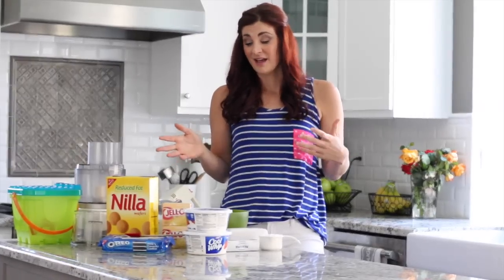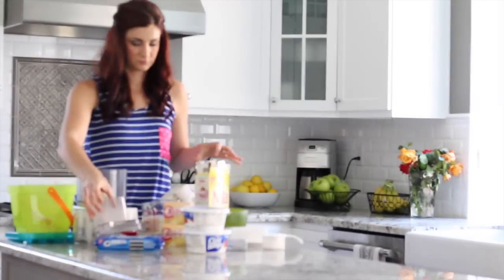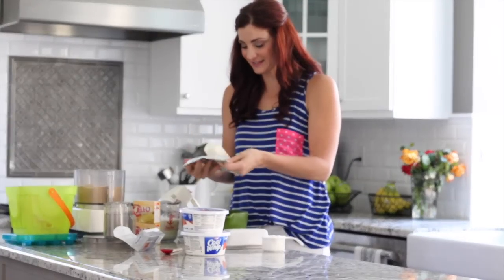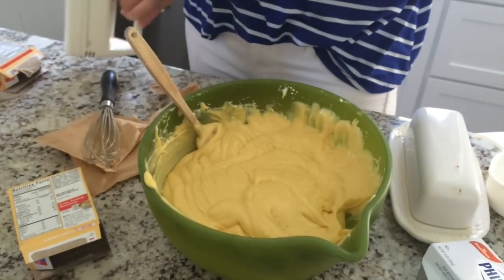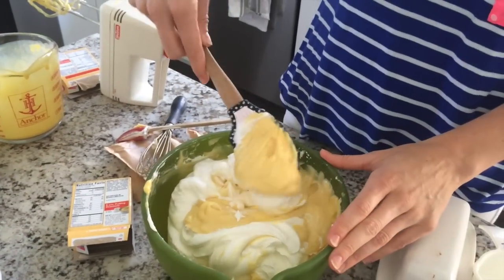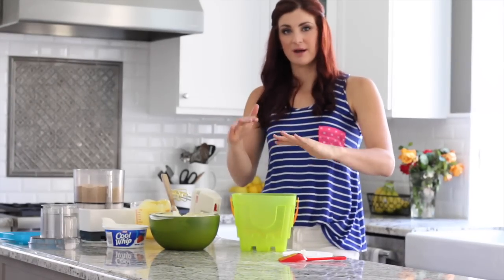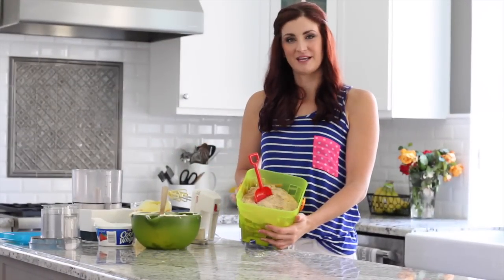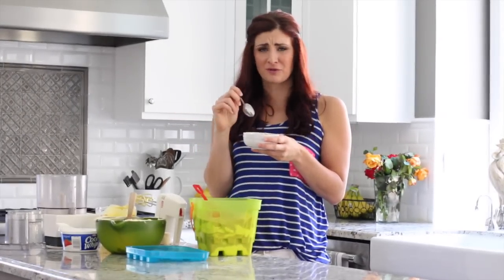Summer Sand Pudding!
Are you tired of bringing the same old desserts to your family dinners? You guys have GOT to try this one. The recipe for sand pudding has been in my family for years and I am happy to share it with you. A mixture of vanilla wafers & oreos create the sand and you pimp out regular pudding for this delicious, no-bake, summer dessert. You've got to try it!

Here's the recipe:
1 pkg Vanilla Wafers
3 or 4 Oreos
8 oz Cream Cheese
1/4 C Butter
2/3 C powdered sugar
2 small pkgs French Vanilla pudding mix
2 3/4 C Milk
12 oz Cool Whip

Crush Oreos and Vanilla Wafers in a food processor.  In a separate bowl, cream together softened 8 oz cream cheese, butter, and powdered sugar. In different bowl, mix the instant vanilla pudding with milk.  Add the pudding mixture to the cream cheese mixture.  Fold in cool whip.  Layer into buckets starting with the pudding, then sand and continue until you're at the top of your bucket!

You can double the recipe if you have two buckets or a large one like in this video (although I didn't double it here, I could have). If you want to make it ahead of time, make the sand and the pudding portions separately and then assemble the day of the event. If you assemble too early the pudding with make the sand mushy.

We bought a sand bucket specifically for this recipe and have never used it outside. It's a fun family favorite!